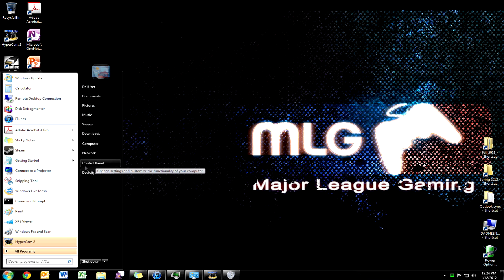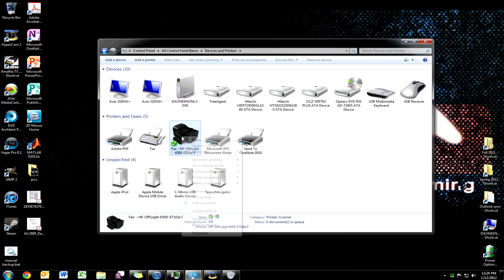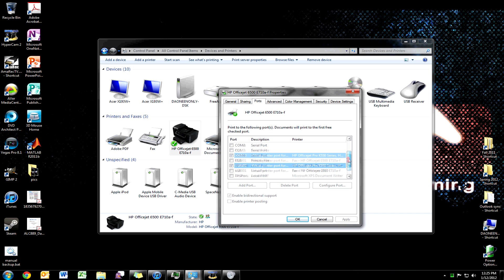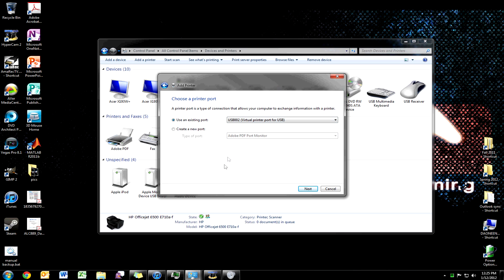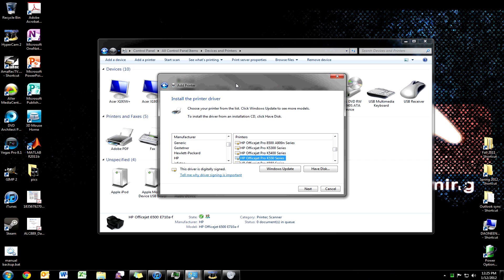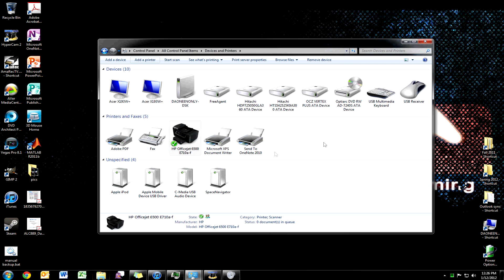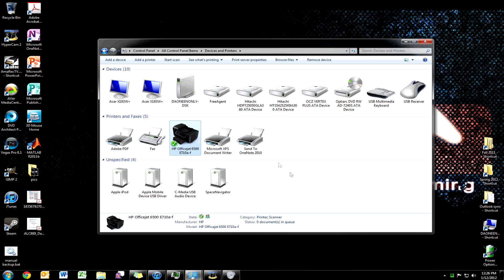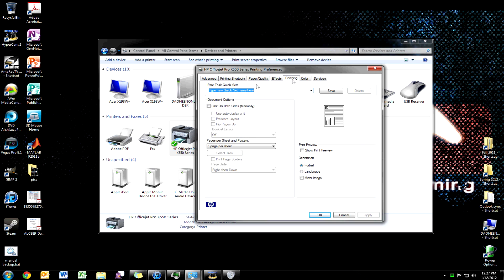How to: HP Officejet 6500 E710a double sided printing and print preview functions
This is a tutorial to perform a work around for the lack of double sided printing and print preview functions of the HP Officejet 6500 E710a printer. Printer specifications found here: